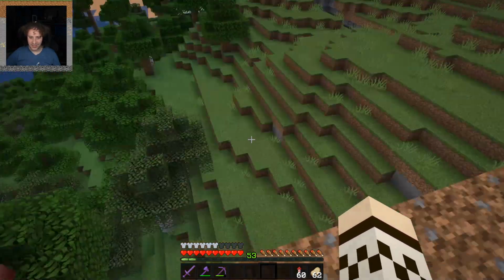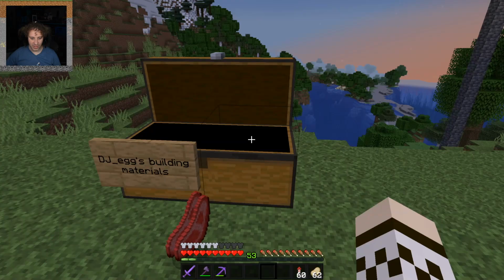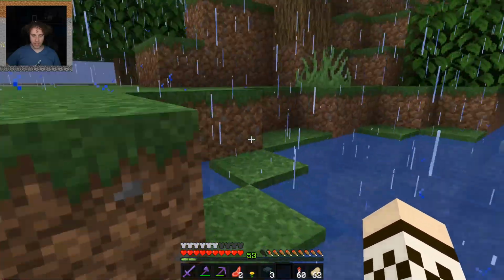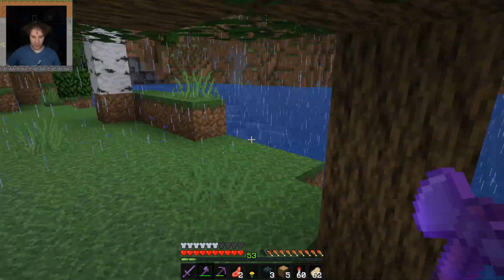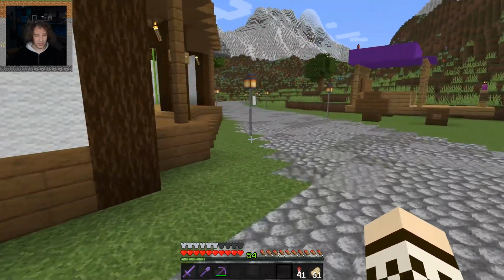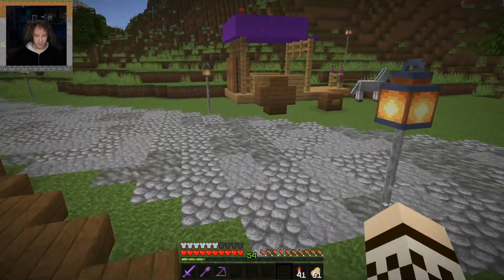Founding Trade Town - 🐎 Minecraft 🚦 Let's Play S2 Transport Inc E19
Hellish is on a mission to connect the world, literally. On the Master Hellish Viewer+ Cominity server, Hellish will pull together resources to provide the server inhabitance with all of their transport needs by rail, land sea and even air. Enjoy!

In Minecraft, players explore a blocky, procedurally generated 3D world with virtually infinite terrain, and may discover and extract raw materials, craft tools and items, and build structures or earthworks. Depending on game mode, players can fight computer-controlled mobs, as well as cooperate with or compete against other players in the same world. Game modes include a survival mode, in which players must acquire resources to build the world and maintain health, and a creative mode, where players have unlimited resources and access to flight. Players can modify the game to create new gameplay mechanics, items, and assets.